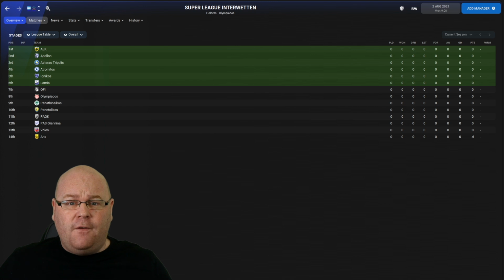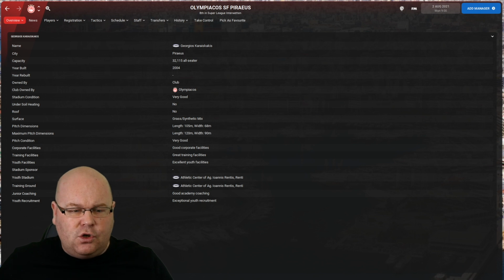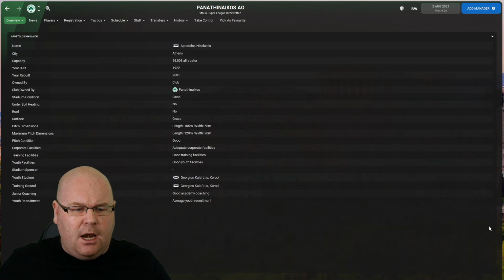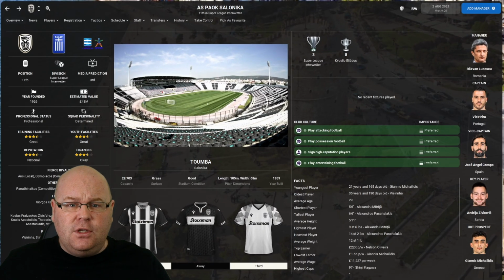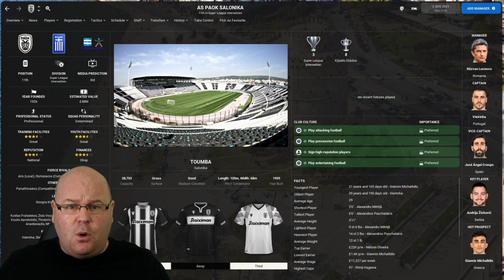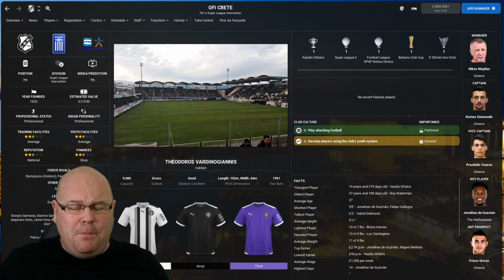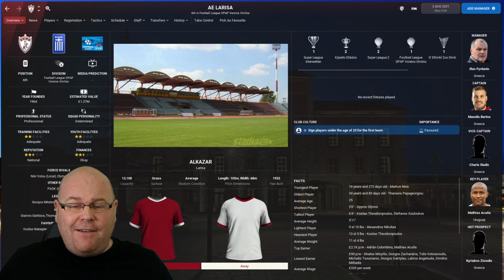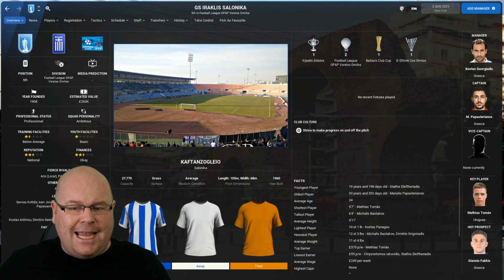FOOTBALL MANAGER 2022 Teams To Manage | Greece | FM22 Save Ideas | FM22 Challenges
Are you struggling to choose which teams to manage in Football Manager 2022? Are you looking for your next FM22 Save Ideas? Are you desperate for a Football Manager 2022 Challenge but can't decide which one? Well, if you're looking for inspiration to help you decide which clubs to manage in Football Manager, the League Lowdown is here to help.

This episode focuses on Greece, investigating the nation's most successful clubs such as Olympiacos, Panathanaikos, AEK & PAOK, as well as lower league clubs that you could take charge of in your next Football Manager adventure.